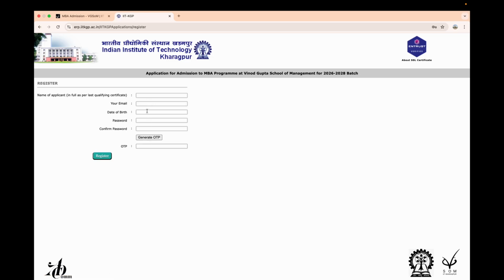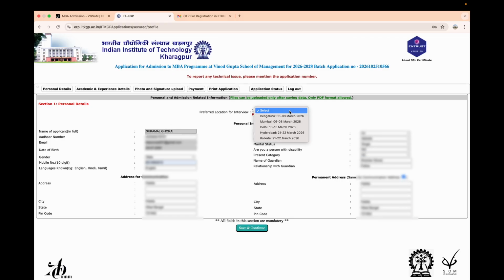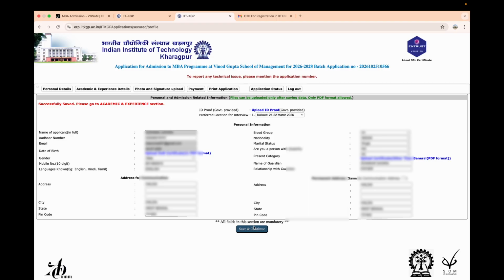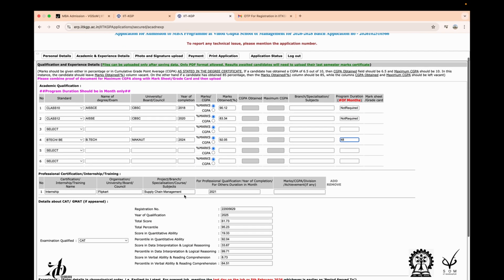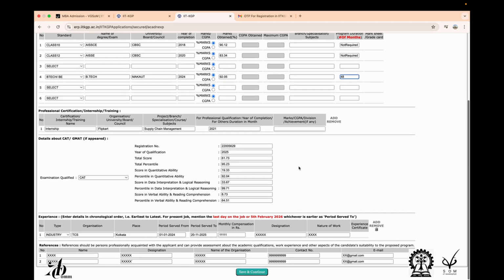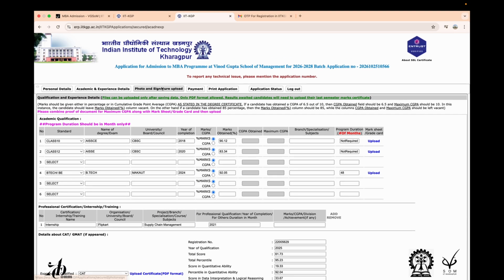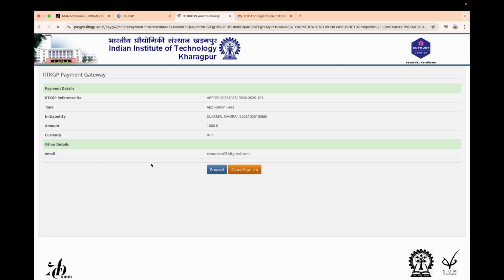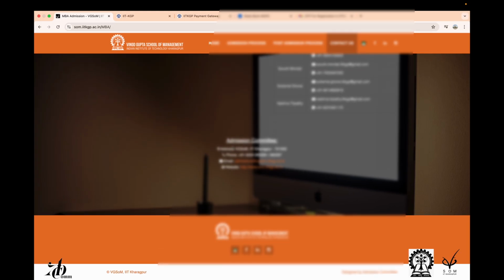MBA Application Form Filling Guide of VGSoM, IIT Kharagpur for Batch of 2026-28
The Admission Committee of VGSoM, IIT Kharagpur presents a step-by-step video guide to help applicants for the MBA 2025–27 batch navigate the application portal with ease.

Watch this video to understand the key nuances of the form-filling process and ensure that every detail is entered accurately. We hope this guide brings clarity and confidence to your application journey.